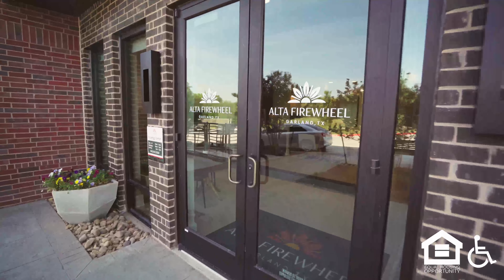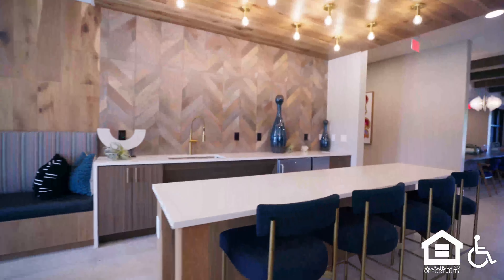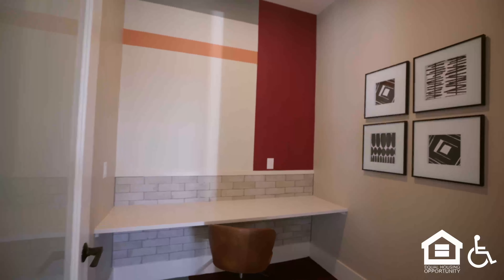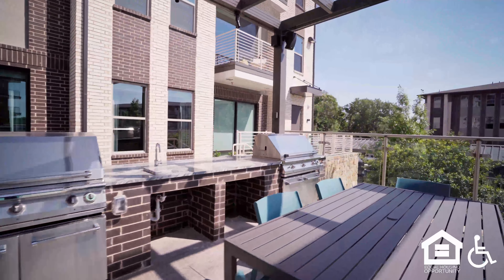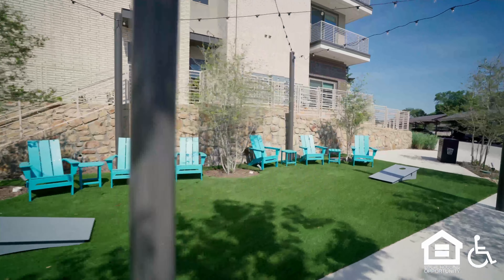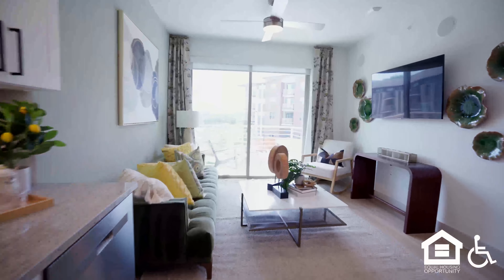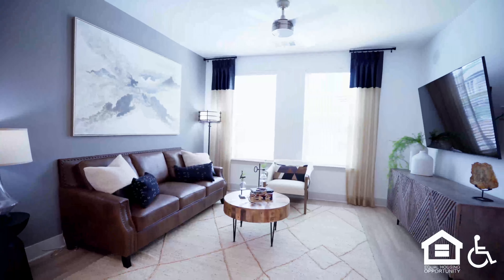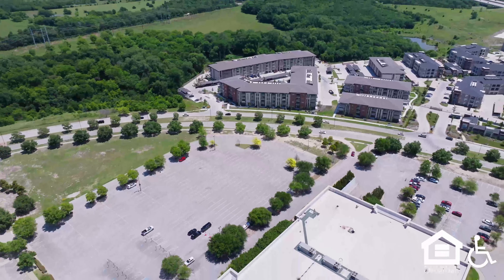Alta Firewheel (with Audio Description) | Garland TX Apartments | Greystar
Discover the unparalleled charm of Alta Riverside—a brand-new apartment community that redefines the meaning of the perfect home. Nestled in Irving, TX, our location is a haven of attractive amenities, inviting interiors, and breathtaking leisure spaces, all crafted to make you feel a sense of belonging like never before.Take a glimpse into the exceptional living that awaits you by checking out our available layouts and browsing through the captivating photos. Imagine yourself basking in all the wonderful amenities that Alta Riverside has to offer. Your dream home in Las Colinas is just a phone call away!

(SPEECH)
[NO SPEECH]

(DESCRIPTION)
Flying over a shopping center with an apartment complex just across the road. Text, Equal Housing Opportunity. Handicap accessible. Flying into the entrance of a brick building with lots of windows. Trees and benches out front. Glass doors with a logo for Alta Firewheel, Garland, Texas. A coffee table in a lobby with a potted plant and sculptural decor. Armchairs. A snack bar with mini fridges. Built-in benches and more seating. A countertop. Sofas. Chairs pulled up to the counter. Reeds in a large pot on a table. Tables with lamps beside the couches. A sofa faces a large multi-panel flat screen on a wood backed wall. A ring-shaped chandelier above it. Brick look columns. A pool table.

Stools at a counter with outlets. A copy machine and printer. Privacy rooms with rolling chairs and desk space.

A meeting room with hanging lamp and leather cushioned chairs and a flat screen TV. A mailroom with drop boxes.

A fitness center with exercise machines. A full-length wall mirror. Weight rack. Fans spin overhead. Treadmills, elliptical, stairs.

A patio with multiple grills. A table under a pergola. A deck with outdoor seating overlooks a pool in a courtyard below surrounded by lounge chairs. Some of them half-submerged in a shallow section. A table with umbrella. Another shallow side.

Turquoise Adirondack chairs surround a fire pit in a circle near the pool. A line of pool chairs along the perimeter of the pool deck. Bushes line a stone wall. Fencing along a handicap access ramp and stairs. More Adirondack chairs on a patch of grass with boards for sack throwing. Zooming out from crystal clear pool water overhead and flying over the rooftop of the complex. Balconies with sliding glass doors in individual units. Patios on the lower level. Banners line a sidewalk. A kitchen with an open floor plan design. An island counter. Granite look counters and stainless steel appliances. Under lighting beneath the overhead cabinets. A living room with sliding glass door at the back. A couch opposite a flat screen TV. A bed with a tall headboard and nightstands. Bathroom. Sculptures on a coffee table. Another unit with windows at the back. A mirrored layout. A fan over the living area. A leather couch. Patterned pillows on a bed spread. A bathroom with walk-in closet attached and shower divided by a partial wall. Stools pulled up to a kitchen island. An entrance on the right. Another bedroom with a bull painting overhead. flying over the roofs of the complex and pivoting around in the air above. Then flying away over the shopping center across the road.